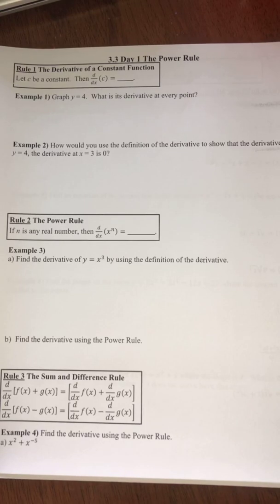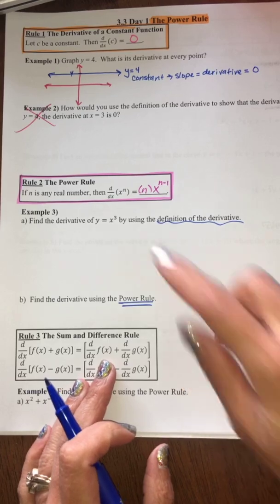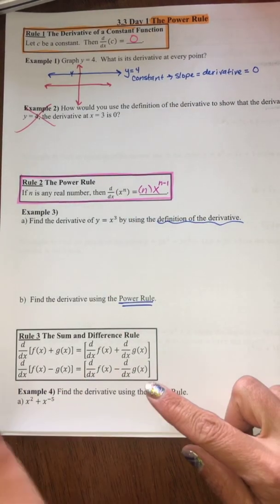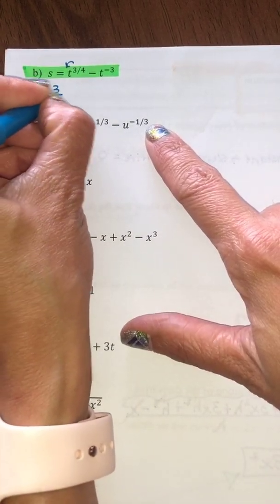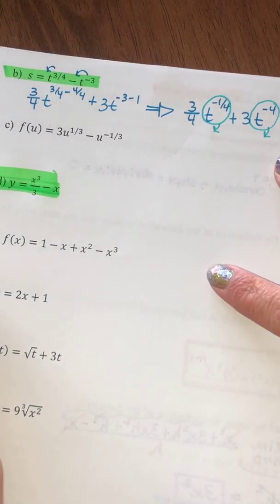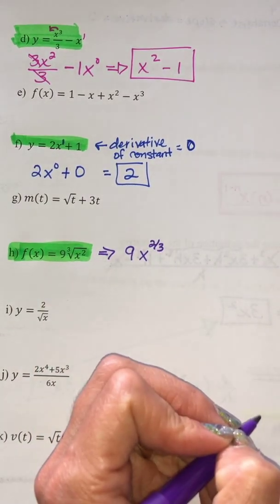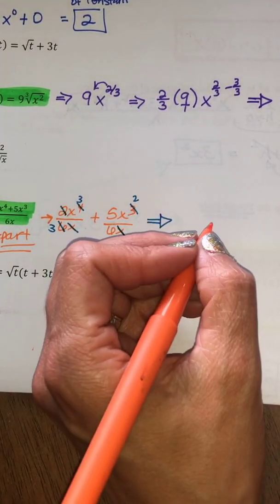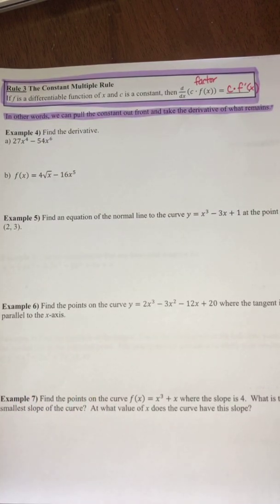AP Calc AB 3.3 Day 1 Notes Power Rule